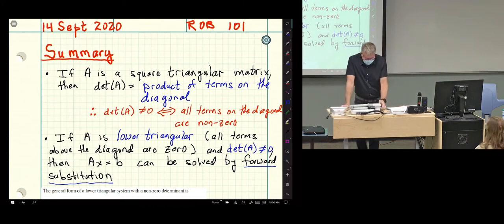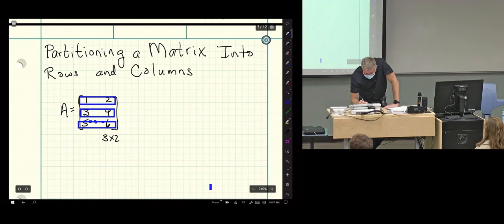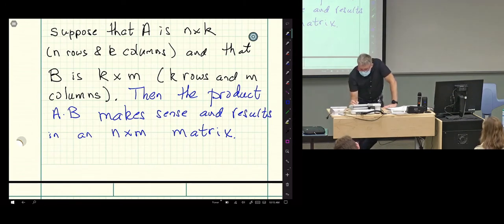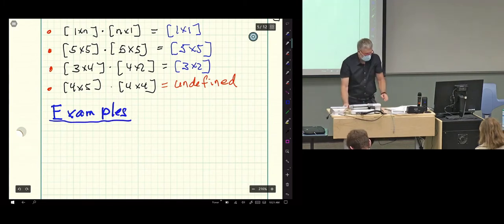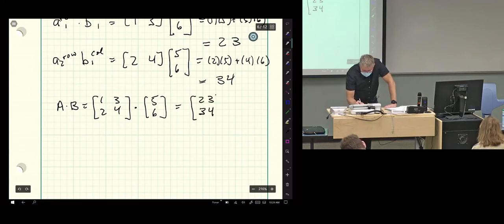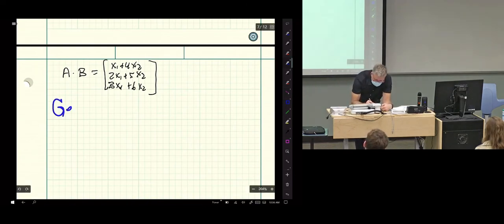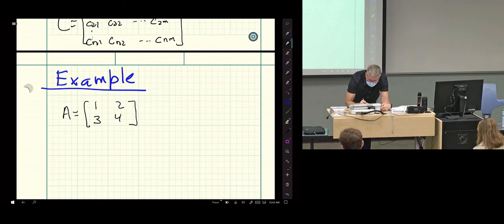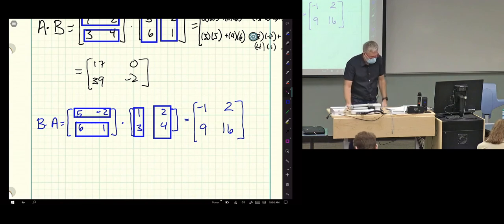ROB 101: Matrix Multiplication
This lecture covers:
Partitioning a matrix into rows and columns
Standard matrix multiplication: rows times columns
Size restrictions